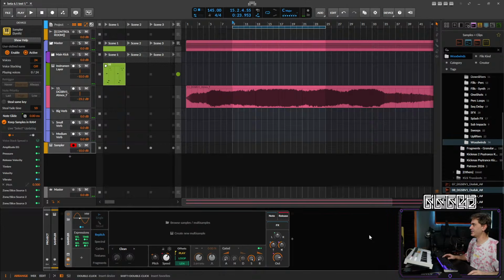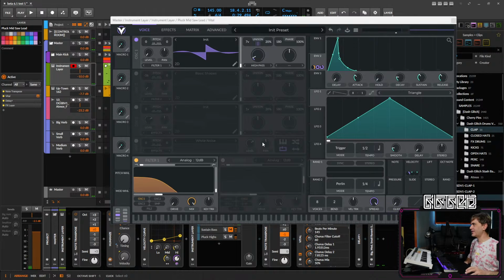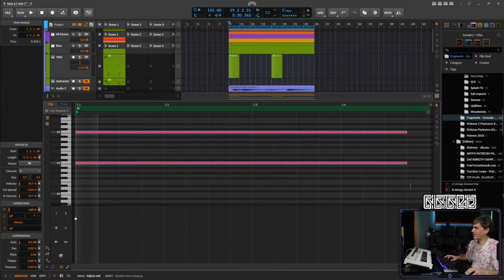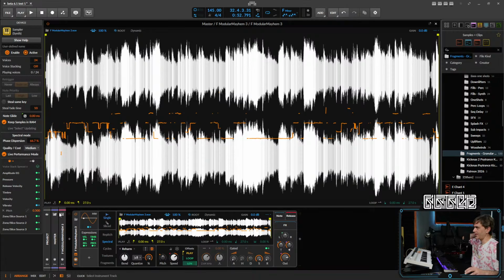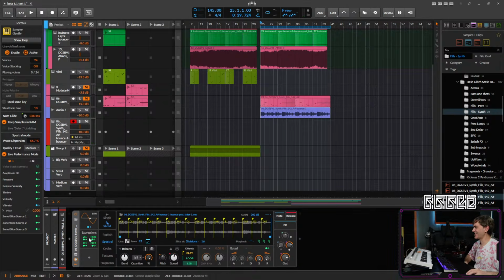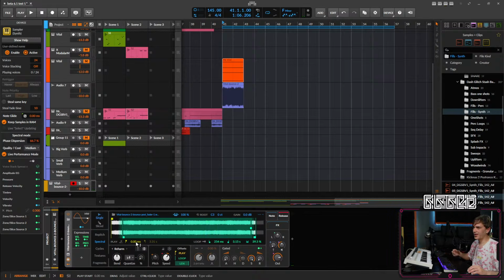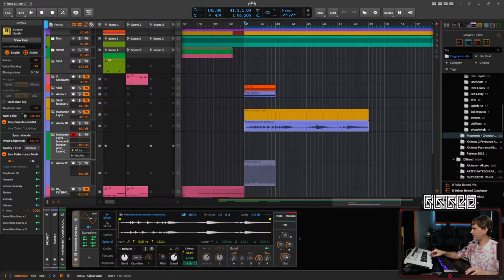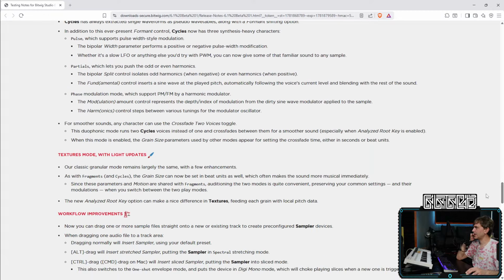Bitwig's NEW SAMPLER IS AWESOME! Bitwig 6.1 Sampler Update! Live Stream